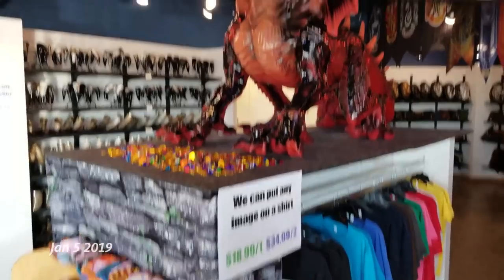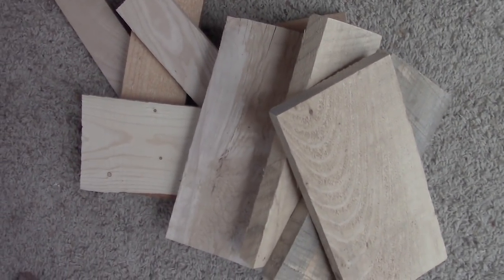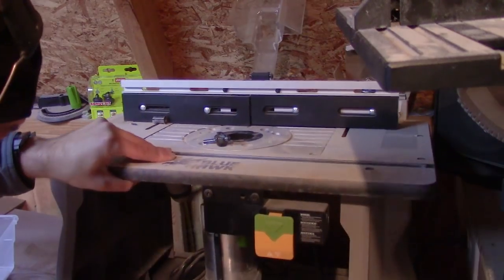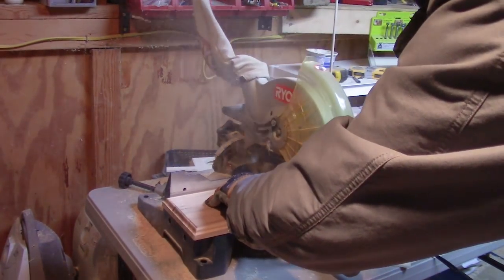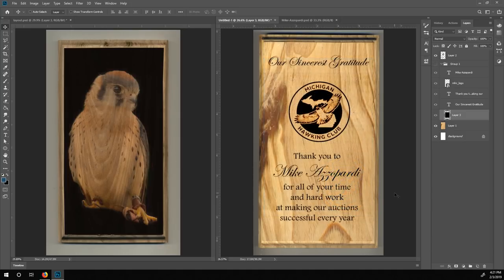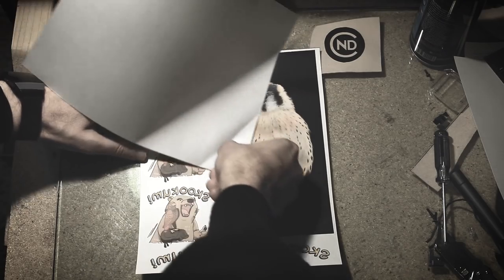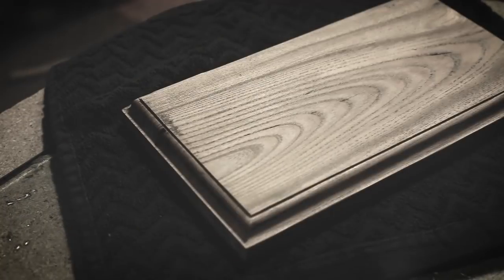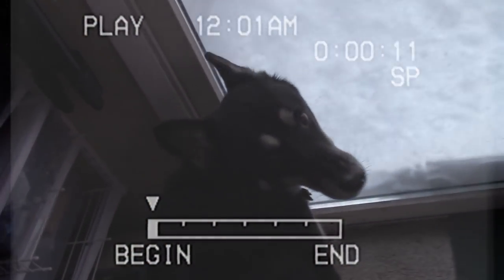PROJECT - QUICK PLAQUE ... or so I thought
plaque /plak/ ornamental tablet in commemoration of a person or event... OR... a sticky deposit on teeth! WHAT?! How and why does the same word mean those two things!? English be crazy. Anyway the plaque relevant to this video is the former. 2 plaques, made with 2 different methods, for the price of 4! Find out how that math adds up, and more on today's I am Nick D. Clements!

Me/Garageband: "My Song 7" (I am Nick D. Clements theme)
Me/Garageband: "My Song 9"
... If anyone wants to offer better titles for my Garageband tracks, I'm open to suggestions lol

Sincerely,
Nick D. Clements

video048